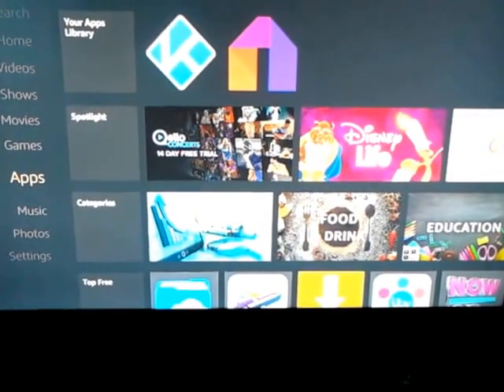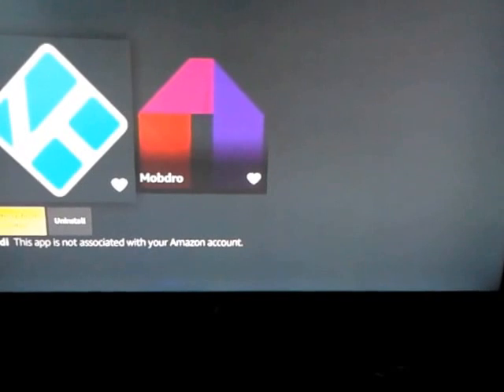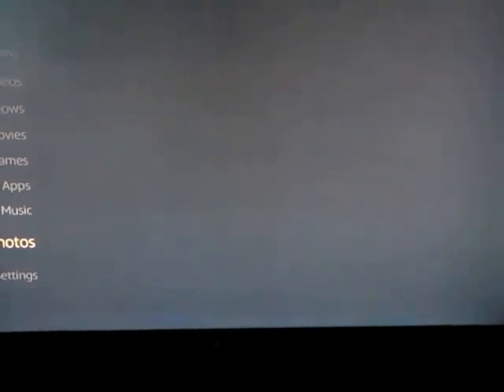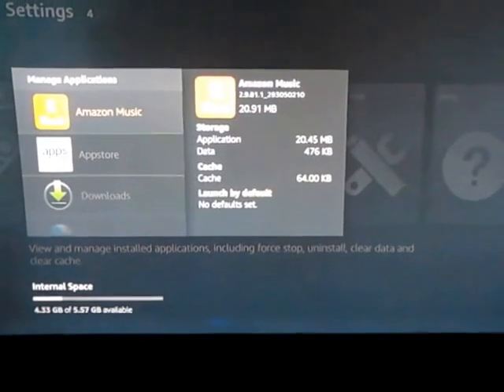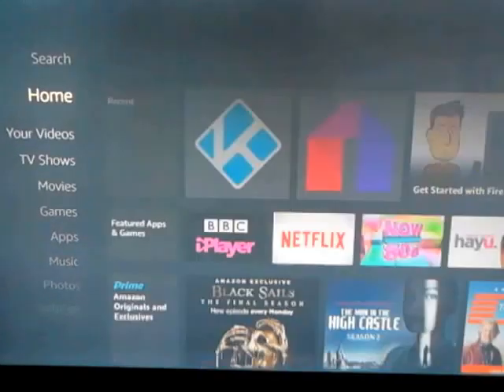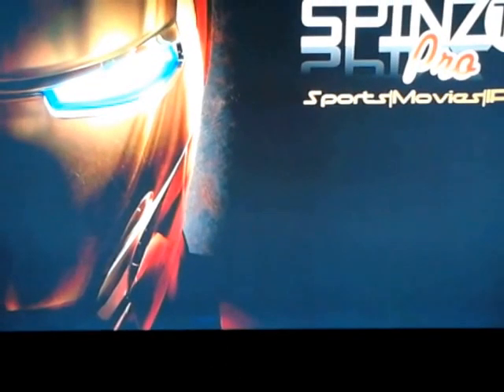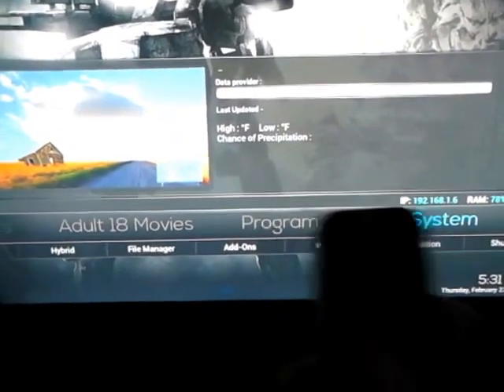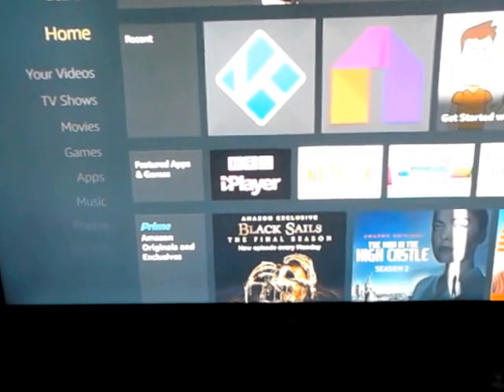KODI 16.1 AND AMAZON TV FIRE STICK UK voice on how to use remote access to kodi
just showing how to find and work kodi on your amazon TV fire stick easy video